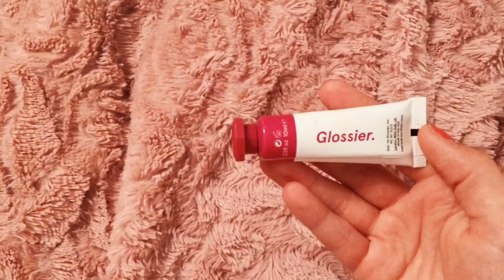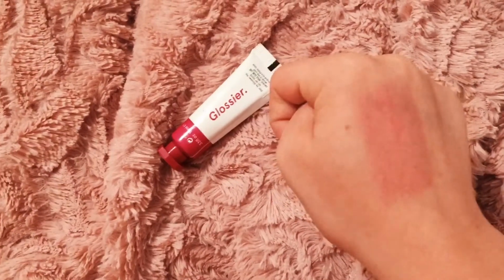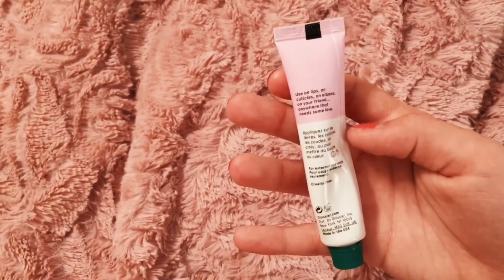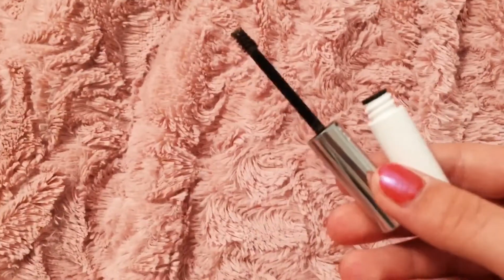glossier review + demo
in today's video i'll be showing you guys a demo + review on Glossier's boy brow, balm dot com, and cloud paint. thanks so much for watching and make sure to subscribe for more videos like this!